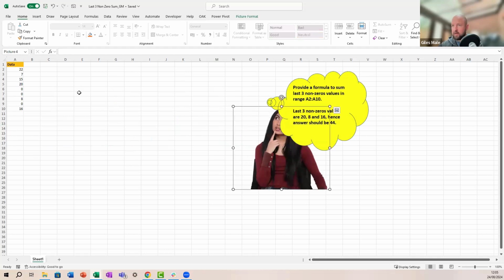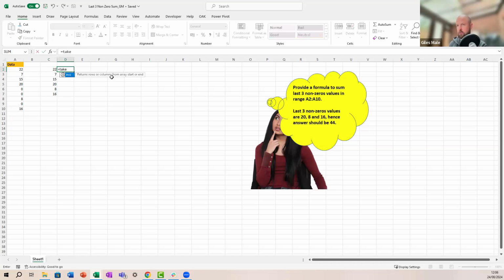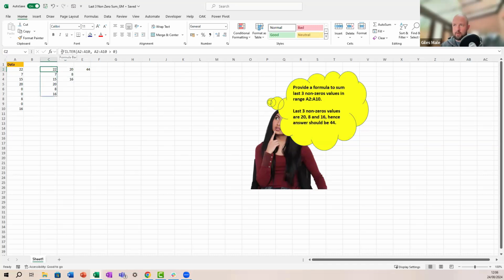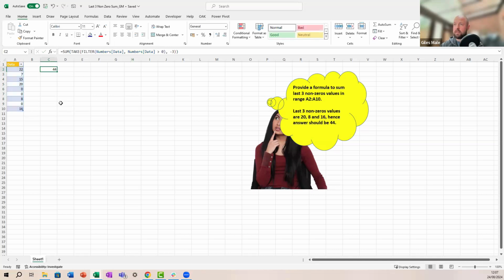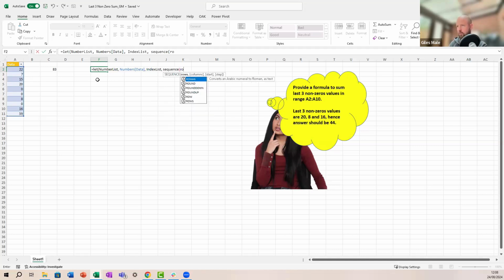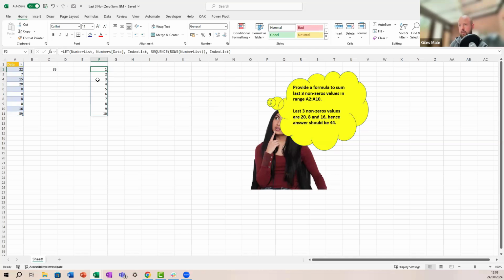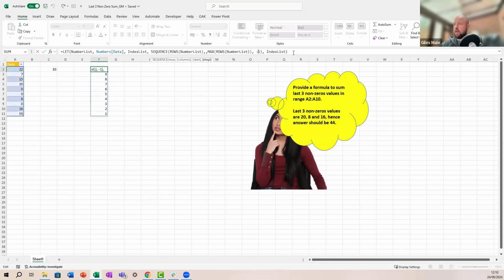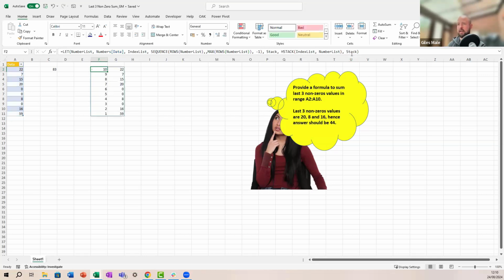Excel BI Challenge 2: Live Attempt | Excel On The Road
My attempt at Excel BI's second ever Excel Challenge!

I ended up using FILTER and TAKE, and then played around with a couple of other ideas as I finished this in 2 minutes.

My business partner at Full Stack Modeller, Myles Arnott, is following up on each of my videos with a supporting article and a free supporting workbook. He's doing this to help us (and you) really master these new functions and techniques. Here's the link to his article for this challenge:

Enjoy and share your thoughts / feedback!